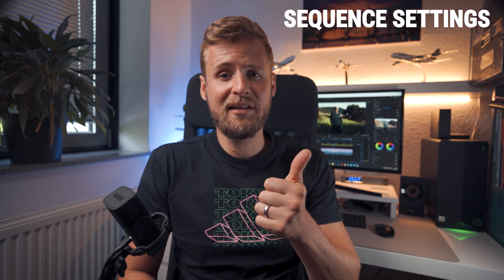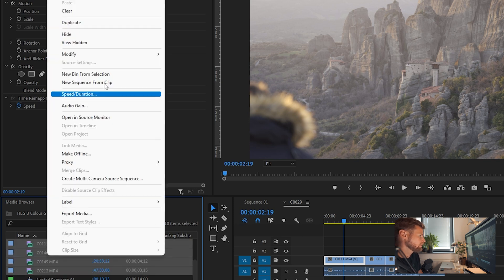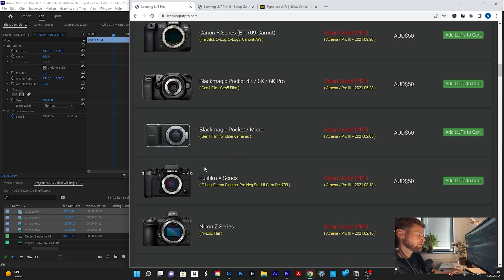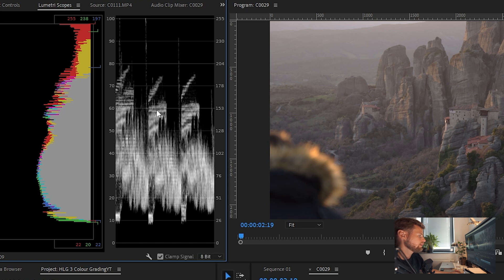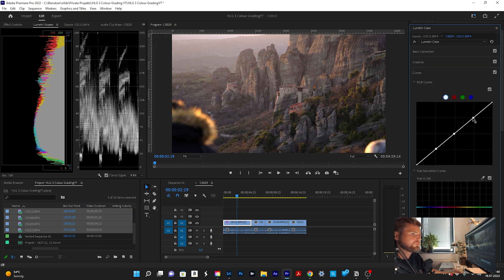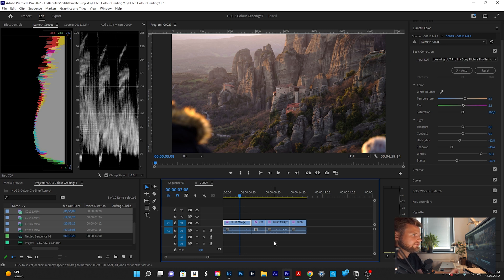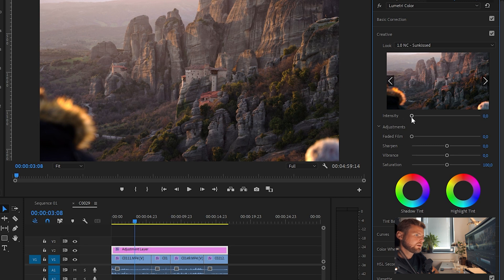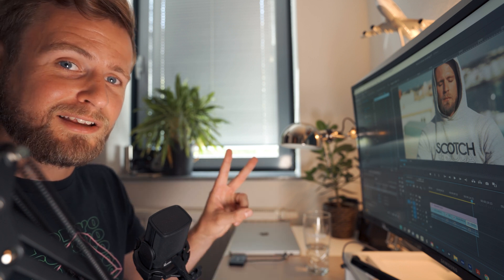HLG 3 | Cinematic Premiere PRO Color Grading Workflow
HLG3 | Premiere PRO Color Grading Workflow

In Today's Video I’ll show you my Premiere Pro Editing workflow to bring your HLG 3 Footage alive. I’ll show you my Sequence Settings, the LUTs I’m using, my color correction process and my export settings. There might be a thousand different ways to edit your footage and in the past few years I tried several, but the one I’m showing you today worked best for me.

Sony Alpha 7 III
Sigma 24-70mm Lense
Tamron 17-28mm Lense
Sony 85mm Lense
Sennheiser MKE 200
Freewell VND Mist
DJI Ronin SC
Smallrig Top Handle

Chapters:

0:00 Intro & Videotopics
2:16 Interpret footage
3:02 Sequence Settings
3:35 Conversion LUT
5:09 Color Correction
8:16 Creative LUT